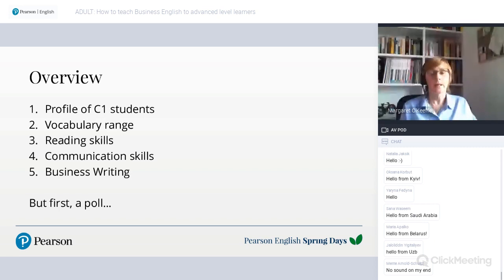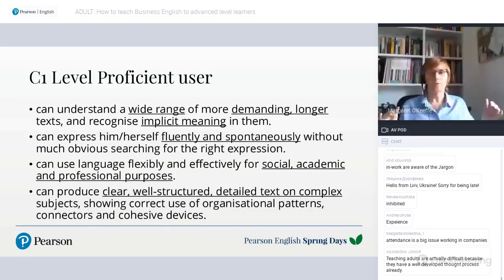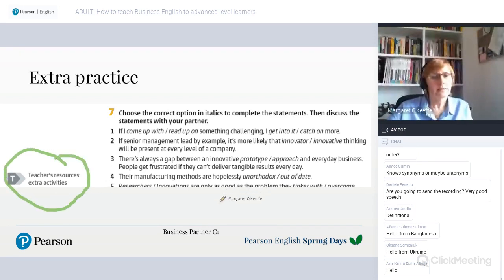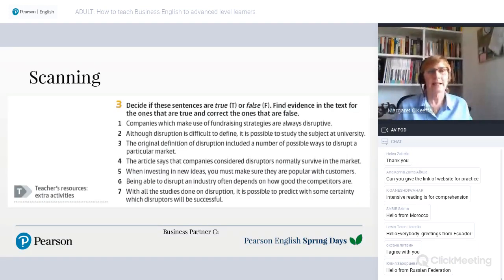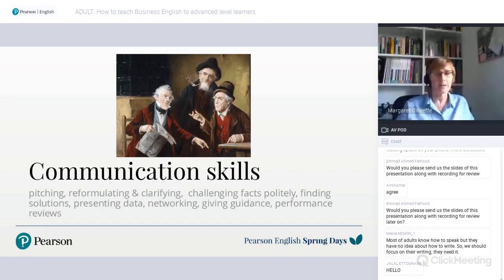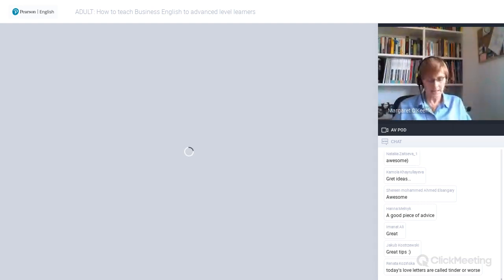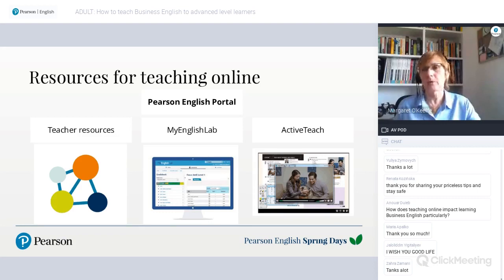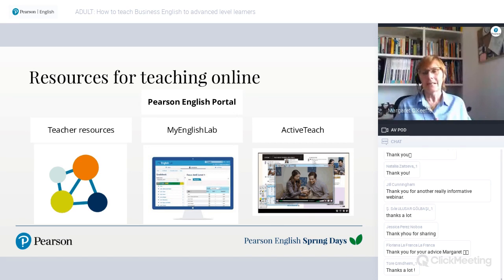Person English Spring Days: How to teach business English to advanced level learners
Watch the recording of the webinar delivered by Margaret O'Keeffe on 13th May 2020.  In this webinar Margaret looked at some of the challenges of teaching C1 level learner in both groups and how to overcome them. The session was illustrated by examples from Business Partner, a new course from Pearson.